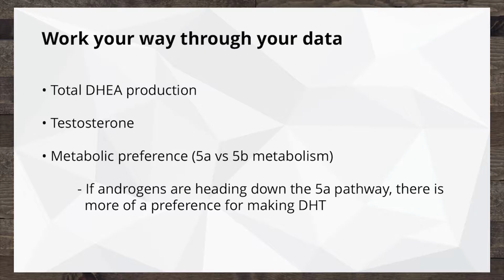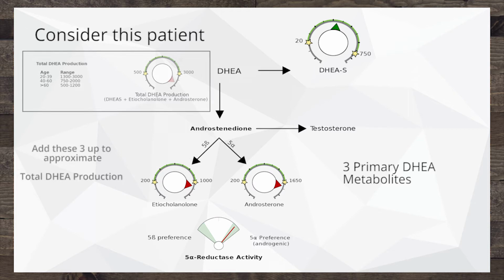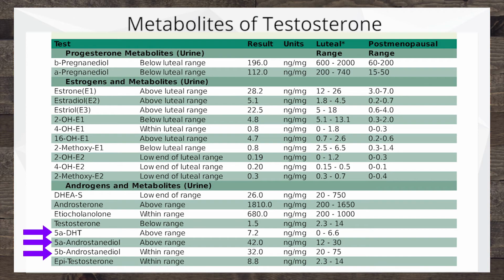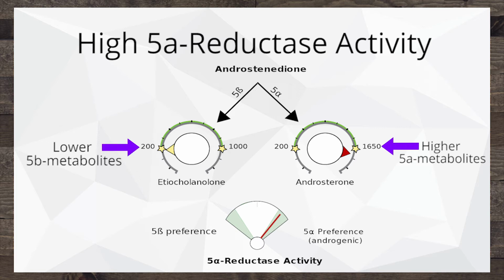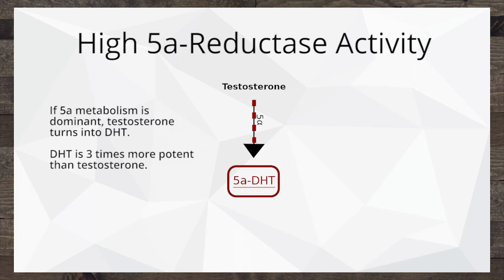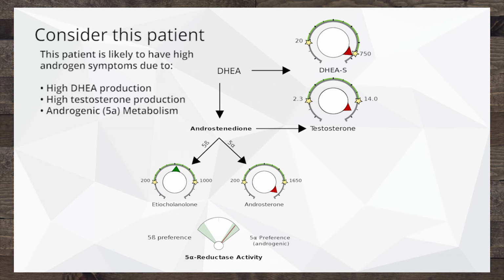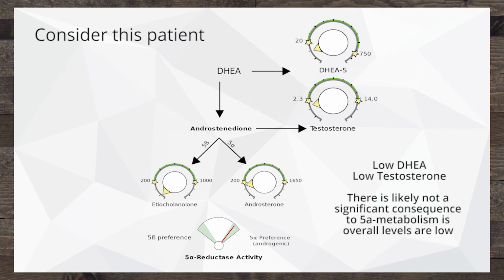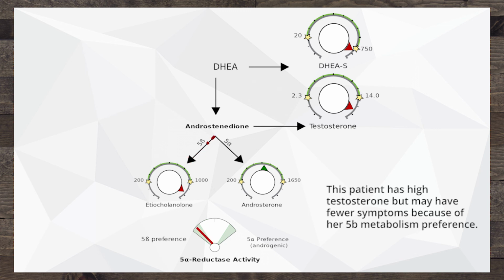DUTCH Female Androgen Tutorial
This video is provided as an informational resource only and is not to be used or relied on for any diagnostic or treatment purposes. This video contains general information about medical conditions and treatments. The information is not advice, and should not be treated as such. This information is not intended to be patient education, does not create any patient-physician relationship, and should not be used as a substitute for professional diagnosis and treatment.